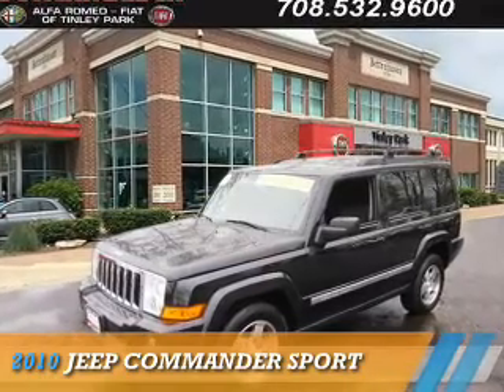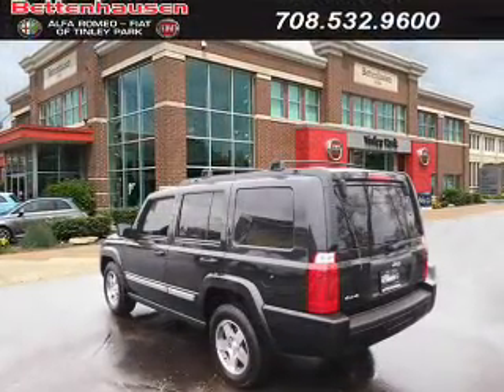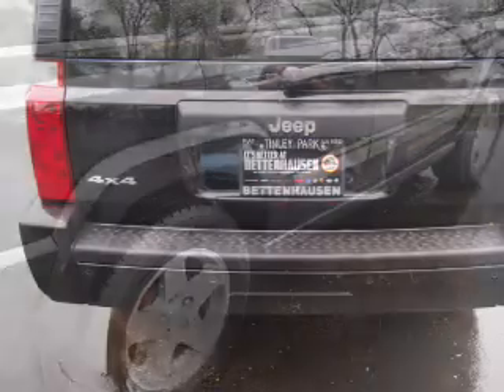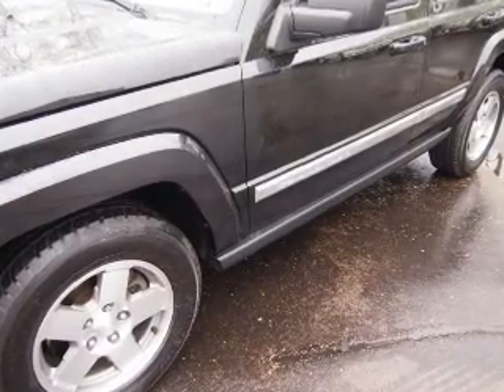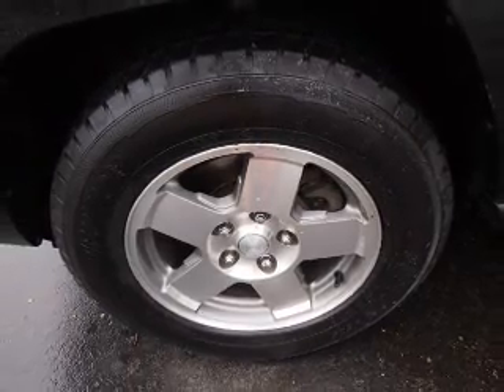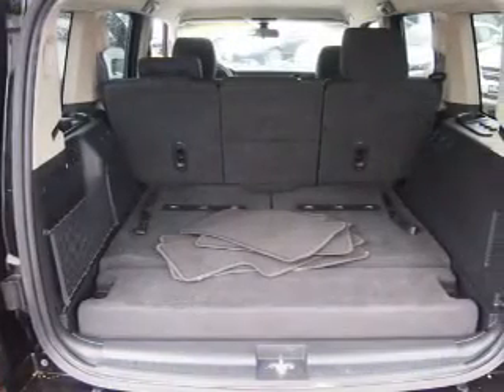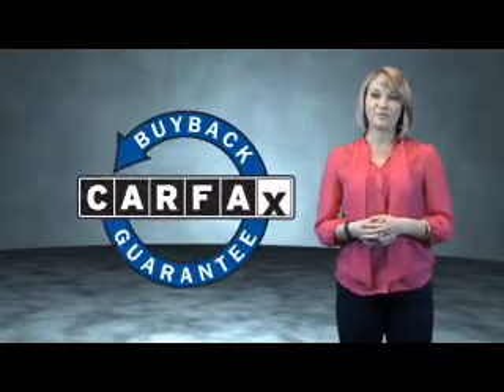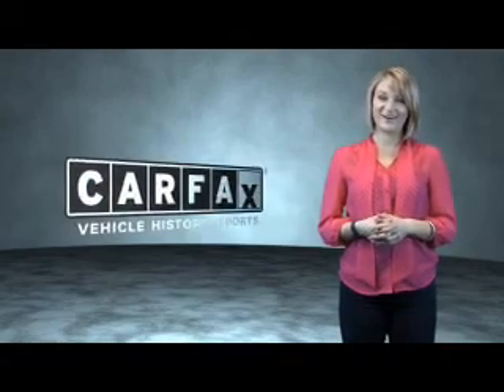2010 Jeep Commander F3990 - Tinley Park IL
Year: 2010
Make: Jeep
Model: Commander
Trim: Sport
Engine: 3.7 liter 6 cylinder 4WD
Transmission: Automatic
Color: Black
Mileage: 85425
Address:
17514 Oak Park AvenueTinley Park, IL 60477
VIN:1J4RG4GK5AC108870